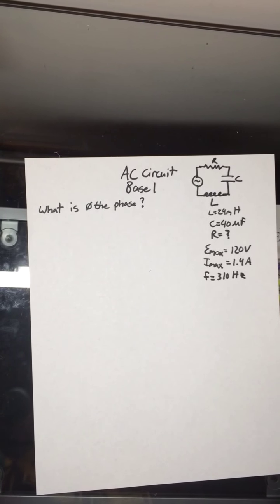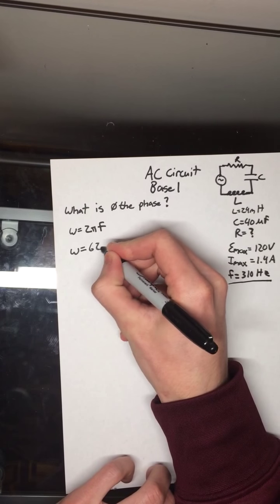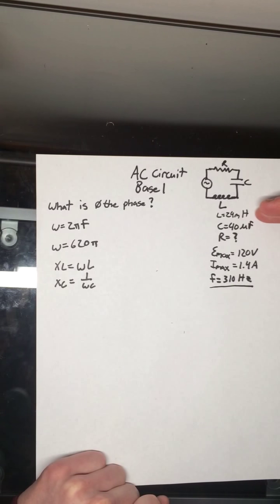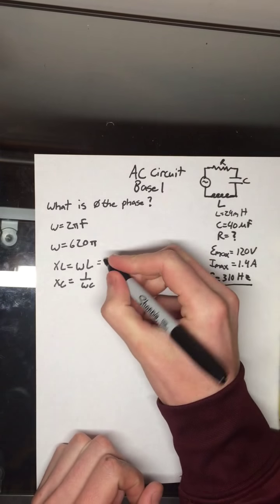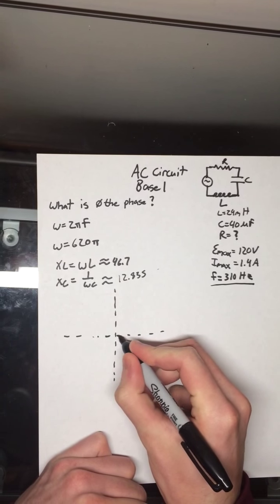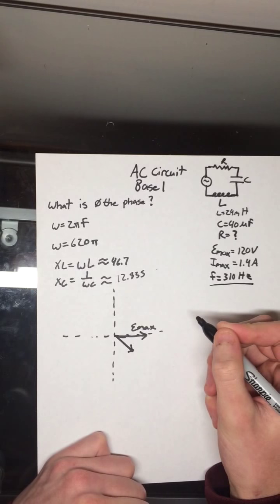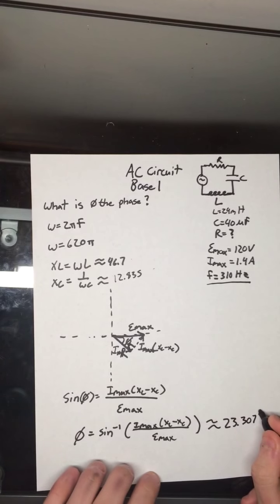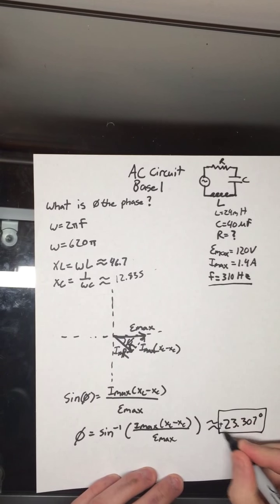AC Circuit 1 Base (Smart Physics)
A series RLC circuit (L = 24 mH, C = 40 μF, and R = unknown) has an AC generator with frequency f = 310 Hz and amplitude Emax = 120 V. The peak instantaneous current in the circuit is Imax = 1.4 A.
What is φ = the phase angle between the driving EMF and the current in the circuit? Define φ to be positive if the voltage leads the current and φ to be negative if the current leads the voltage. φ =